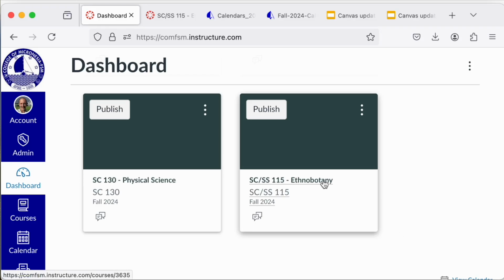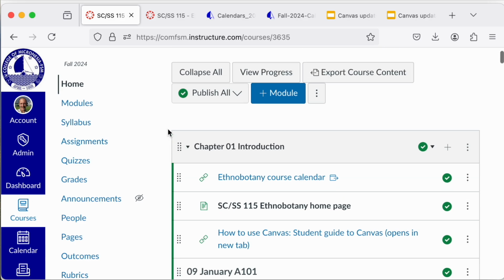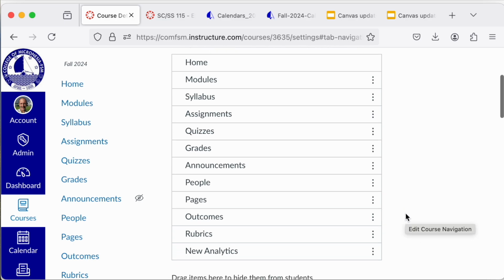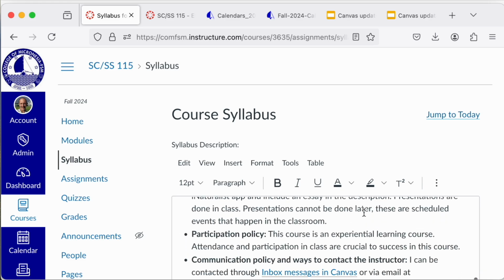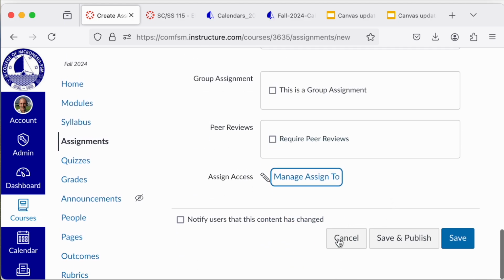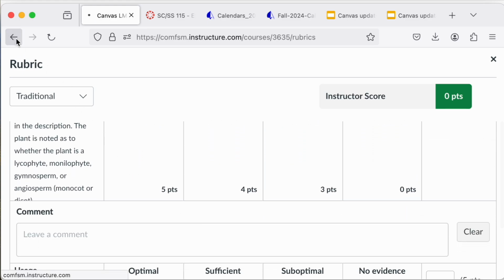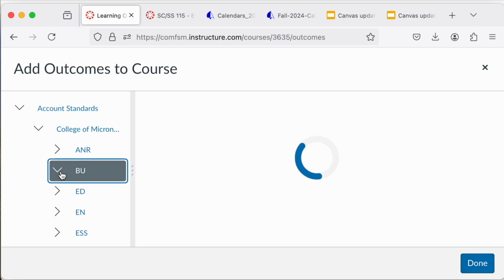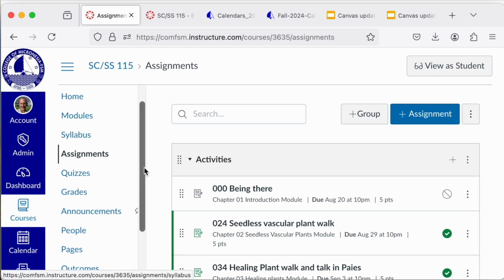Canvas: Copying a course from spring 2024 to fall 2024